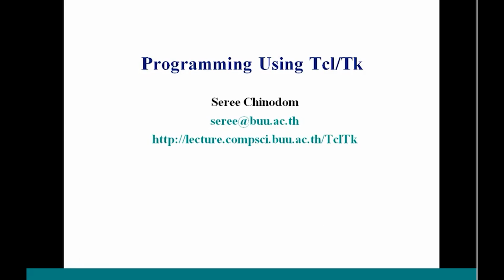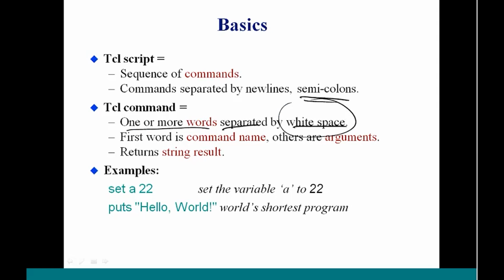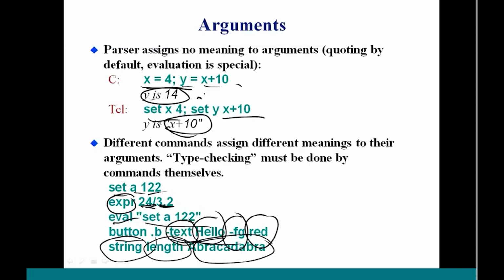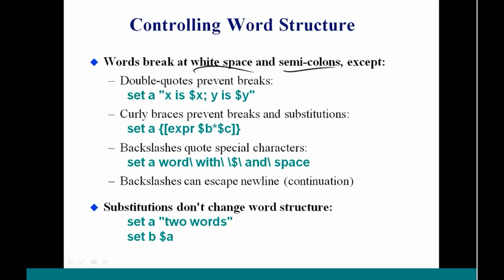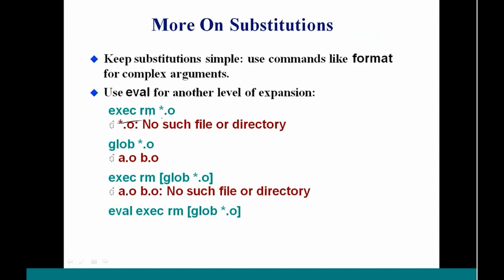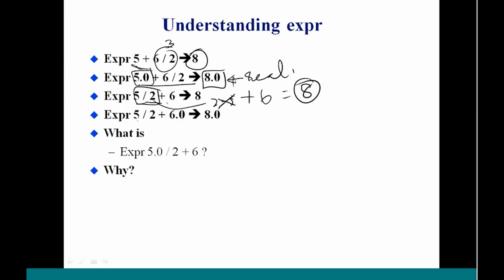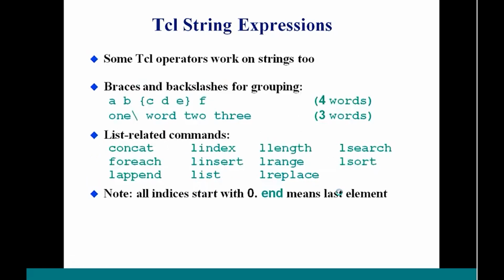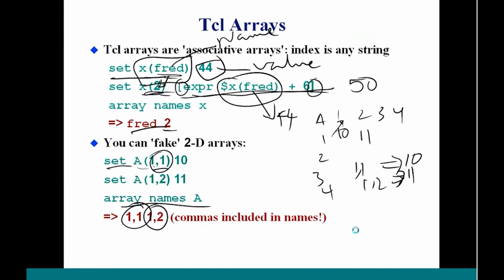Programming Using Tcl_Tk-I